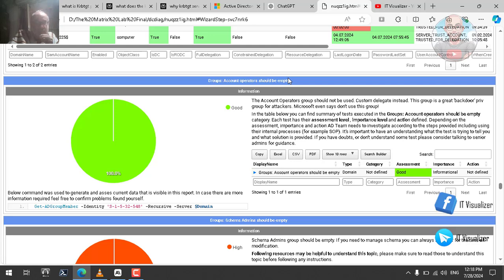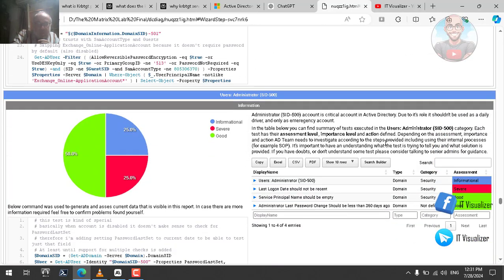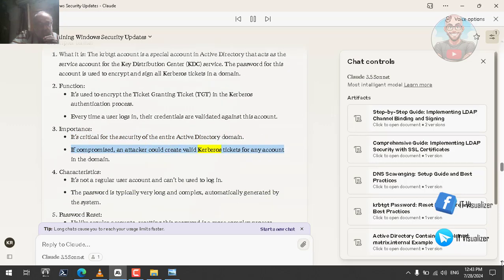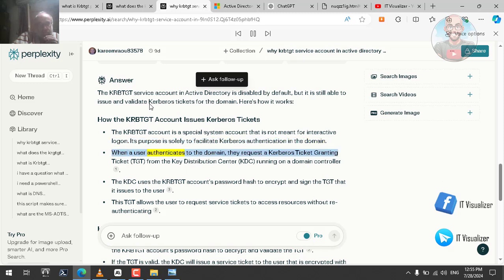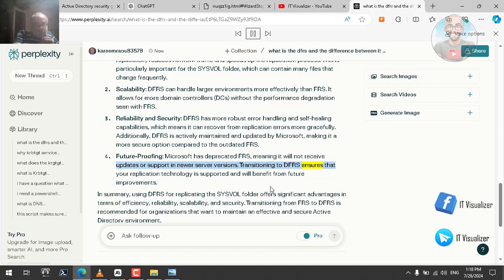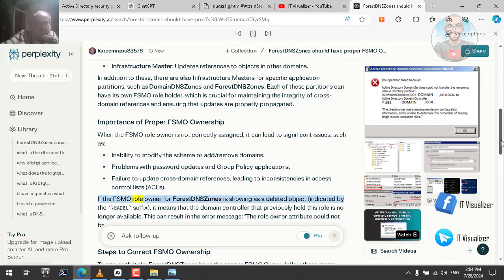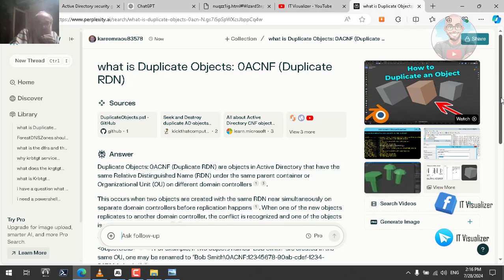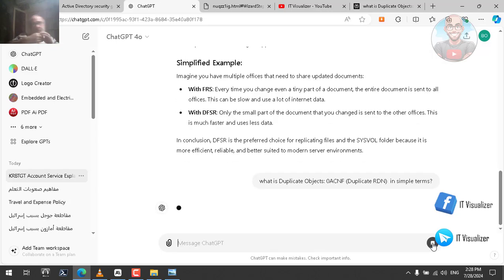39-Testimo Report Findings solving AD Domain issues part 4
39-Testimo Report Findings solving AD Domain issues part 4